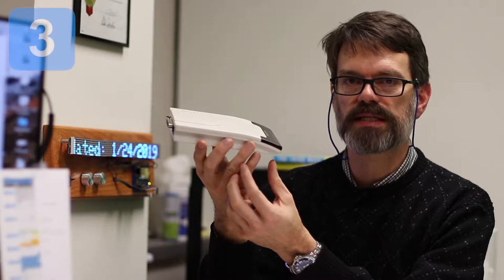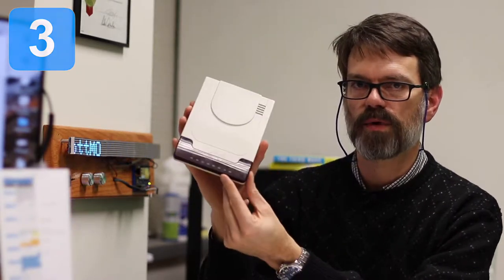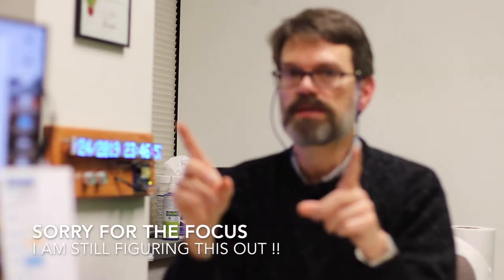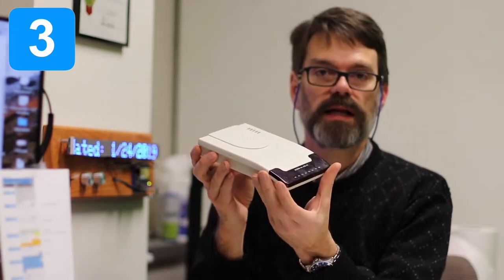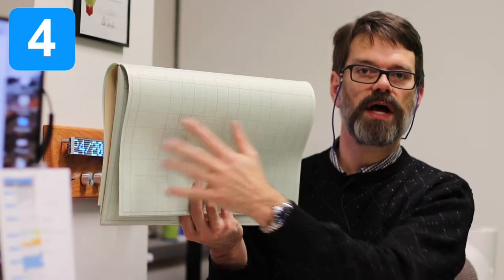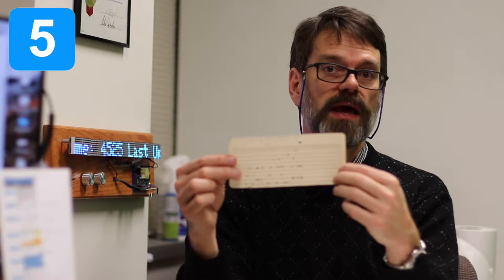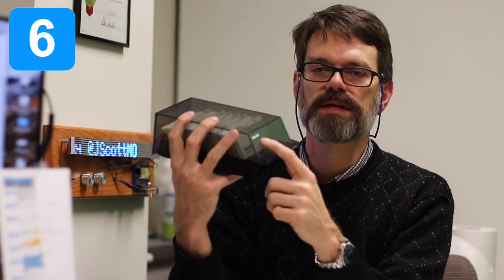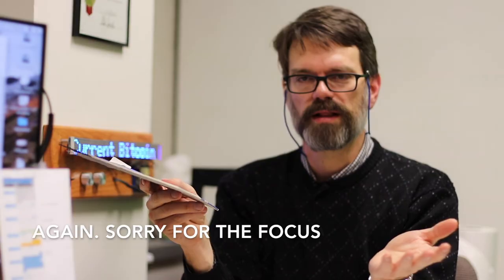Information Systems of the Past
Thanks to Pixabay.com for the typewriter video!